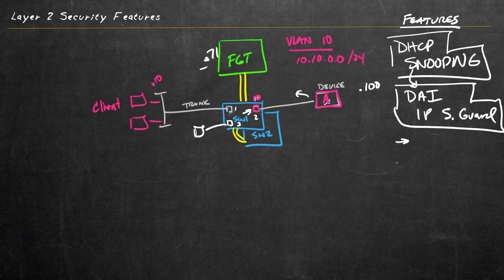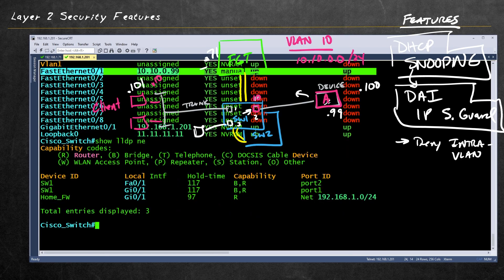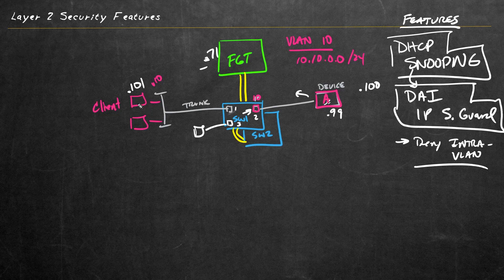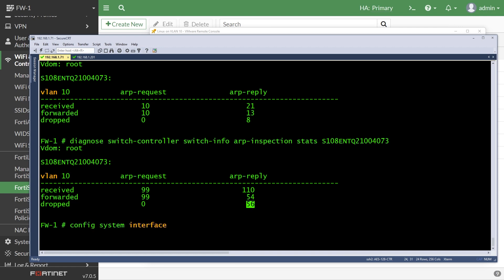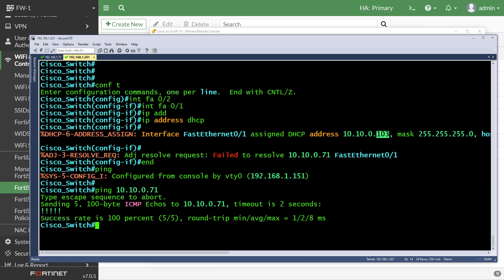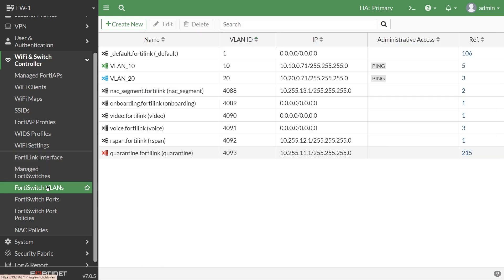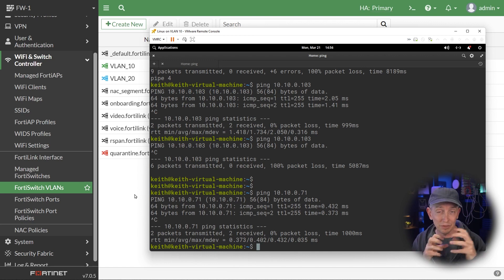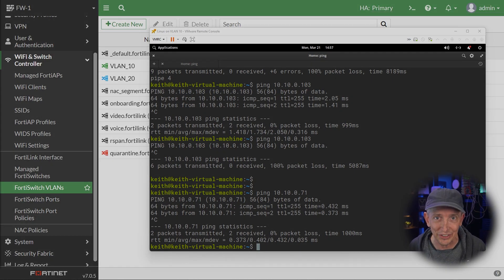How to Limit Intra-VLAN Traffic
CBT Nuggets trainer Keith Barker demonstrates how to limit peer-to-peer traffic between devices in the same VLAN.

Imagine you have more than twenty devices on one VLAN. It's possible for devices to get malware or have a malicious user conduct reconnaissance. This can be prevented. If you are sure you don’t want devices in the same VLAN to communicate directly with each other, you can execute this using the Fortinet FortiSwitch with just a few clicks. Keith Barker walks you through this very process: verifying communications within a VLAN between devices, enabling the feature to separate them, and verifying that after you have implemented the feature of an access VLAN, that the devices cannot communicate with each other. Follow this process to prevent the spreading of malware within a VLAN.

Earning the Fortinet NSE 6 requires passing four exams – it's up to you which Fortinet technologies you emphasize in and test on. This course prepares you for the FortiSwitch exam, the Fortinet certification exam that will test you on managing, provisioning, configuring and operating FortiSwitch.